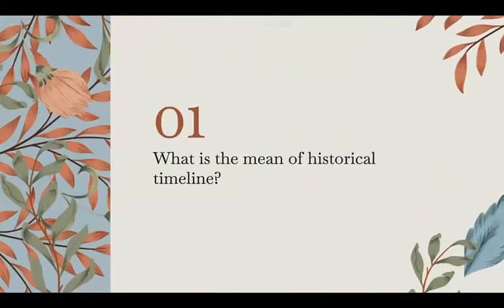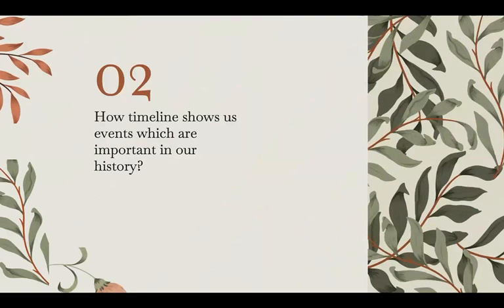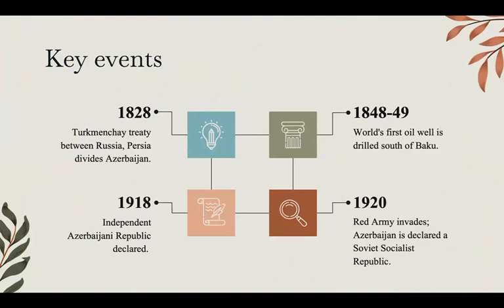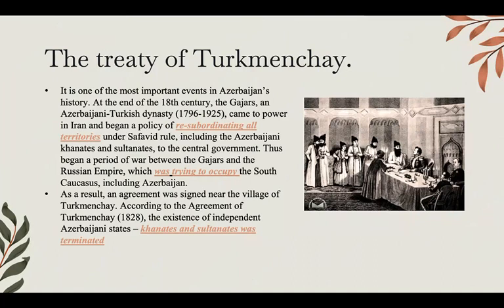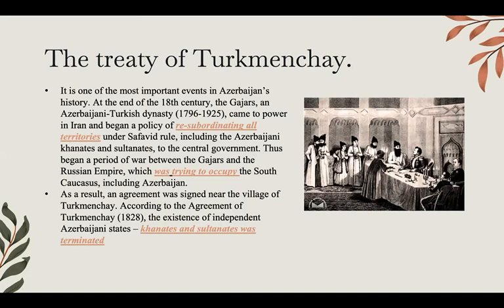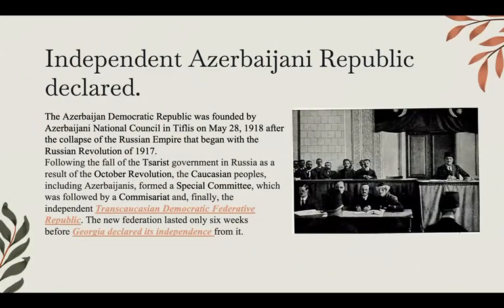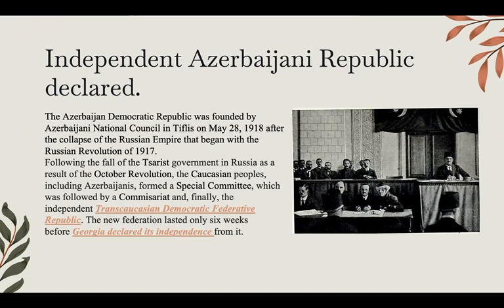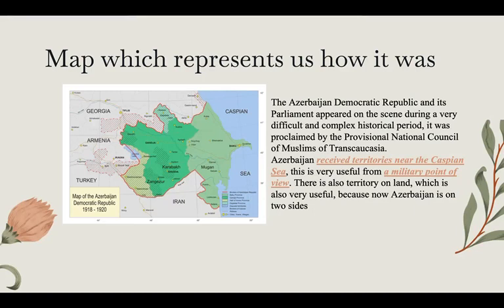Historical timeline(Azerbaijan) Presentacion AA